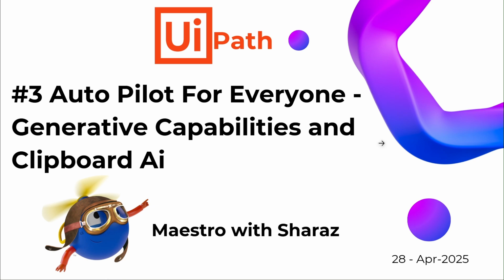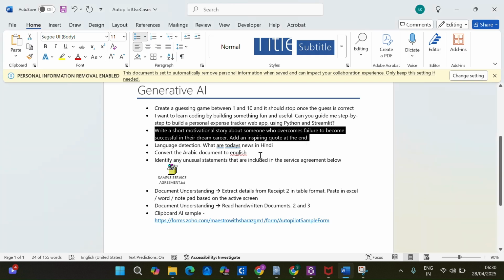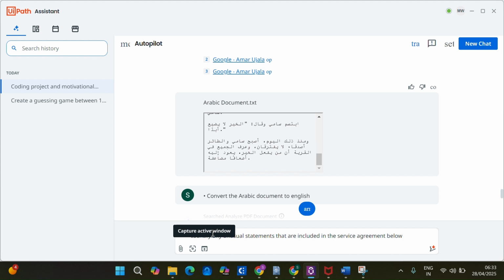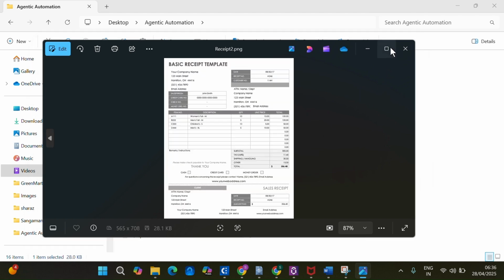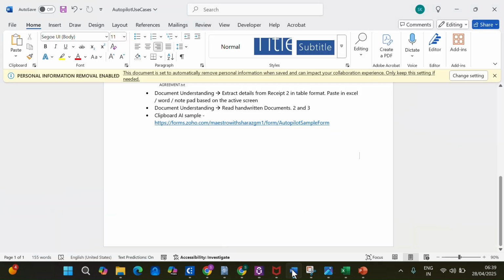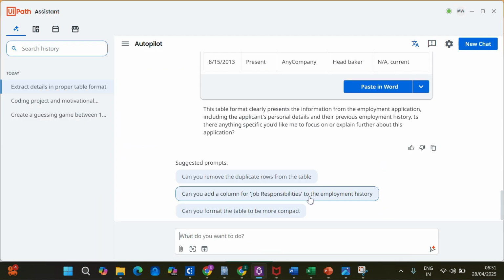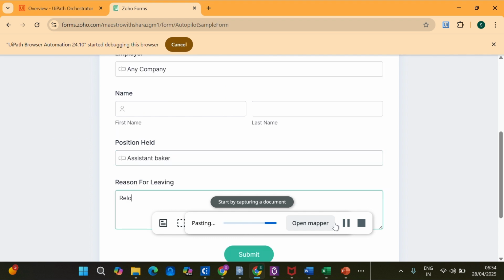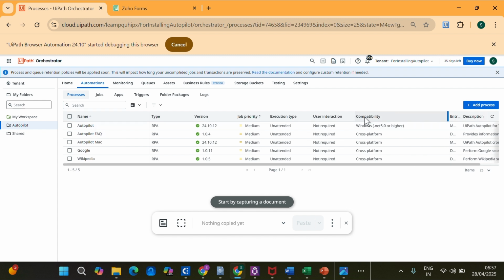3AutoPilotForEveryOne Generative AI And Clipboard capabilities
Continuation to previous 2 videos

This video will highlight the inbuilt generative AI and clip board capabilities of Autopilot for Everyone